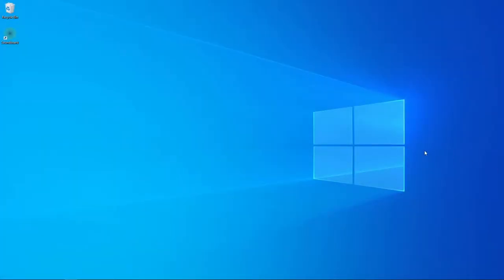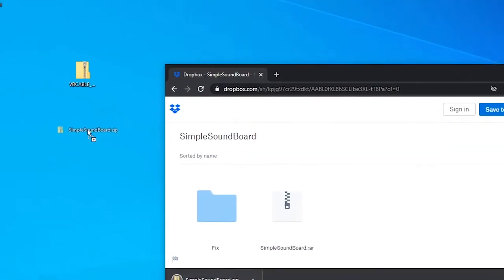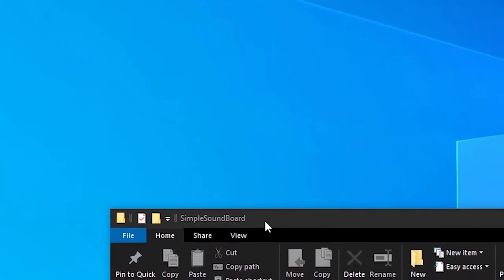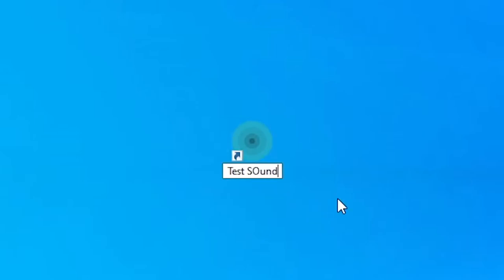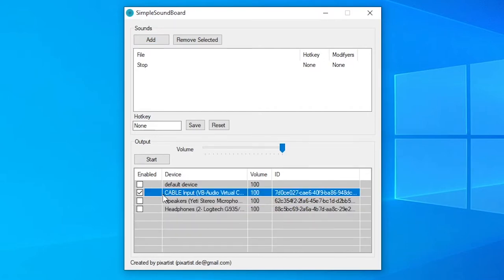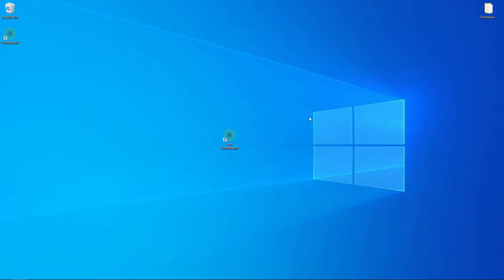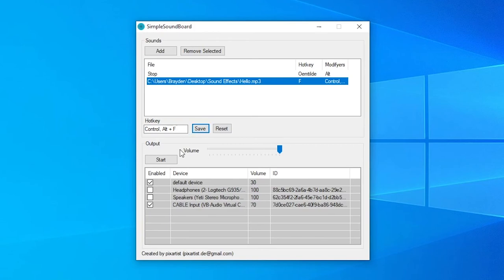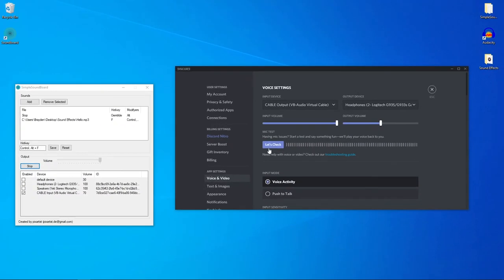How to Setup a Soundboard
Make sure to follow step my step. Scroll down more to see Chapters of where everything is.

0:00 - Intro
0:22 - Downloading VB-Cable
0:53 - Installing 7-Zip
1:54 - Downloading the Soundboard
2:13 - Installing VB-Cable
3:58 - Setting up Soundboard 1
5:18 - Setting up Audio
8:03 - Setting up Soundboard 2
9:21 - Installing Audacity
10:32 - Making a Recording of your voice
12:14 - Importing Sounds into Soundboard
13:44 - Setting Soundboard up for a Application